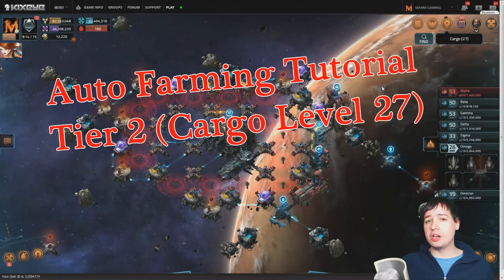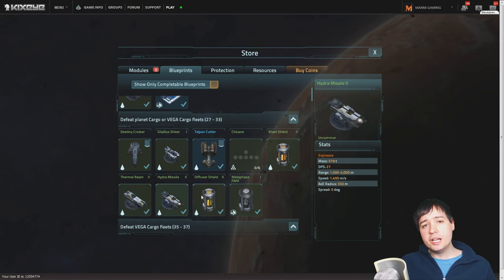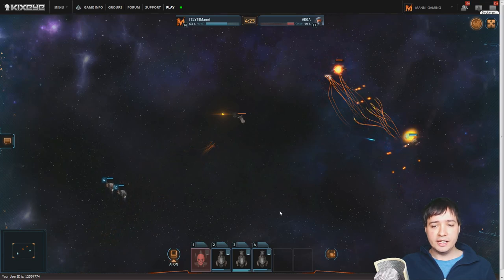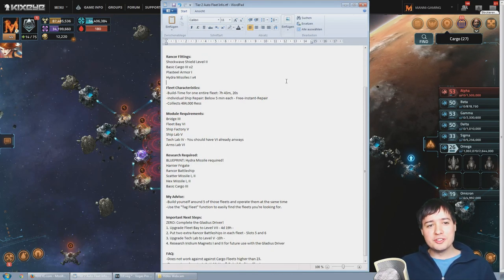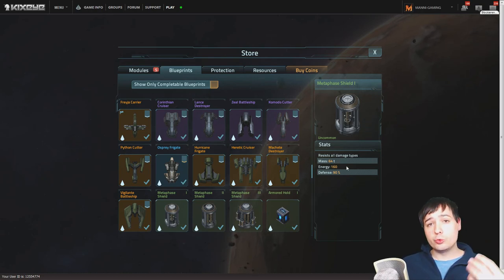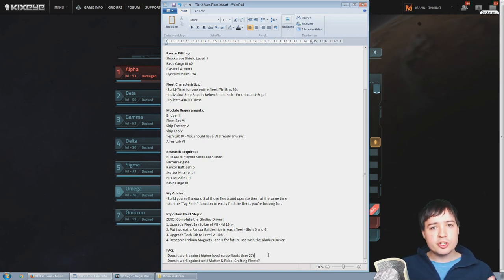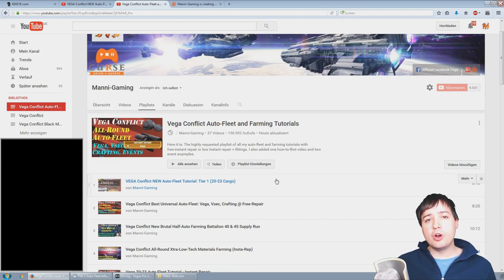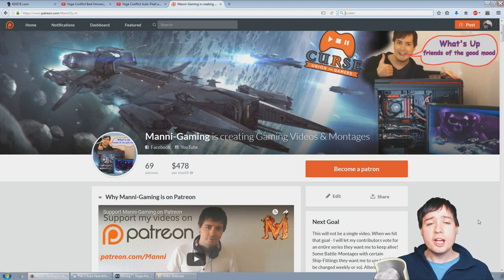VEGA Conflict NEW Auto-Fleet Tutorial: Tier 2 (27 Cargo)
Tier 2 Blueprints Auto Farming Fleet - Low Level Tech

1 Harrier Frigate
3 Rancor Battleships

Harrier Fitting:
Spectral Shield II
Plasteel Armor II
Rail Driver II x 2

Rancor Fittings:
Shockwave Shield Level II
Basic Cargo III x2
Plasteel Armor I
Hydra Missiles I x4

Fleet Characteristics:
-Build-Time for one entire fleet: 7h 43m, 20s
-Individual Ship Repair: Below 5 min each - Free-Instant-Repair
-Collects 484,000 Ress

Module Requirements:
Bridge III
Fleet Bay VI
Ship Factory V
Ship Lab V
Tech Lab IV - You should have VI already anways
Arms Lab VI

Research Required:
BLUEPRINT: Hydra Missile required!
Harrier Frigate
Rancor Battleship
Scatter Missile I, II
Hex Missile I, II
Basic Cargo III

My Advise:
-Build yourself around 5 of those fleets and operate them at the same time
-Use the "Tag Fleet" function to easily find the fleets you're looking for.

Important Next Steps:
ZERO: Complete the Gladius Driver!
1. Upgrade Fleet Bay to Level VII - 4d 19h -
2. Put two extra Rancor Battleships in each fleet - Slots 5 and 6
3. Upgrade Tech Lab to Level V -10h -
4. Research Iridium Magnets I and II for future use with the Gladius Driver

FAQ:
-Does it work against higher level cargo fleets than 27?
-Does it work against Anti-Matter & Rebel Crafting Fleets?